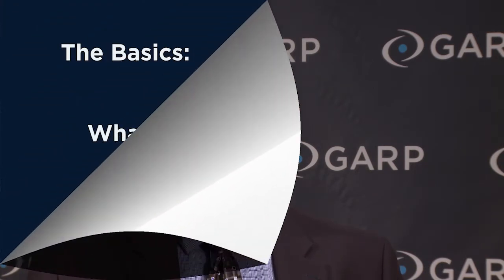CECL and IFRS9: The basics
Laurent Birade from SAS outlines the basics of CECL and IFRS9.